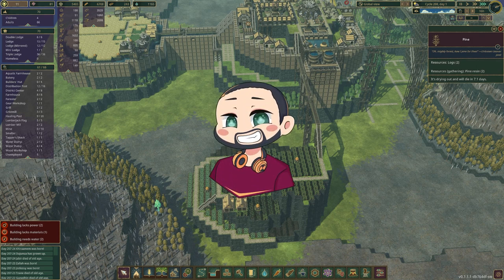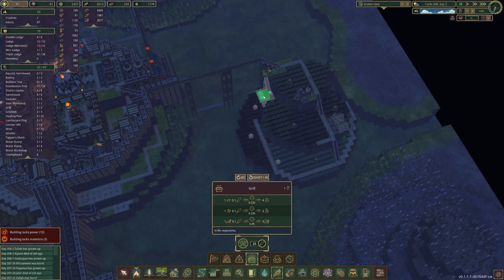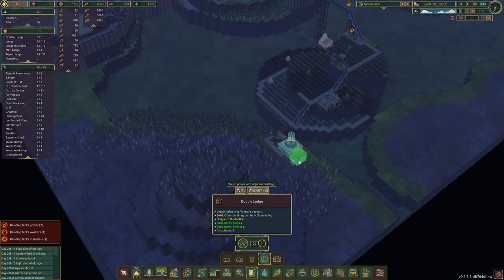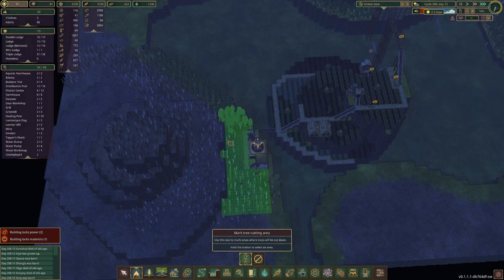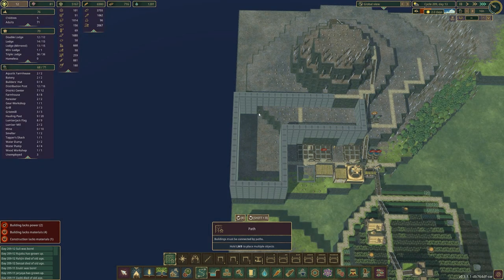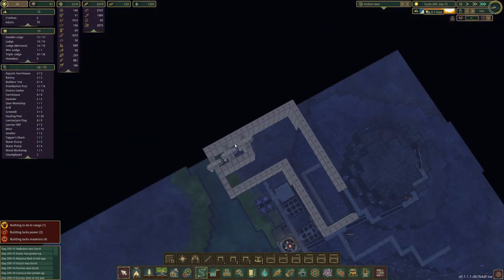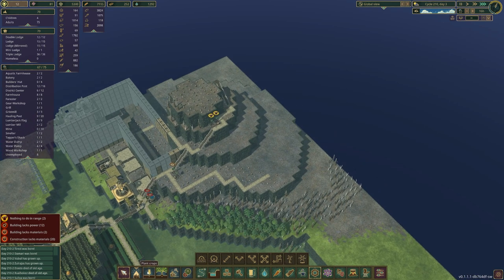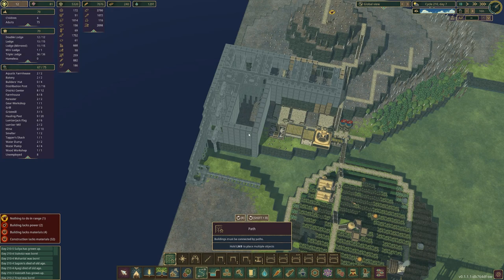Let's Get Wet!! Entertainment District Part 1 | Let's Play - Timberborn S7 E10 (Mountain Challenge)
Let's Get Wet!! Entertainment District Part 1 | Let's Play - Timberborn S7 E9 (Mountain Challenge)